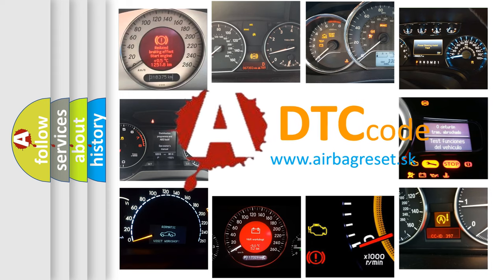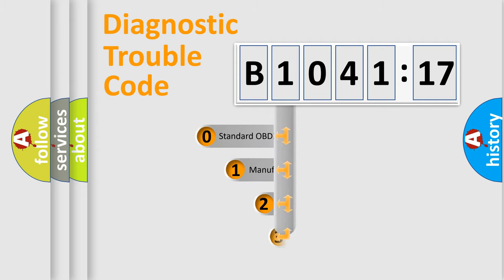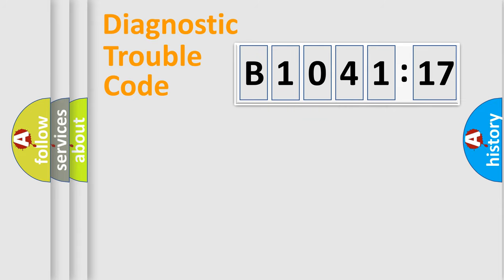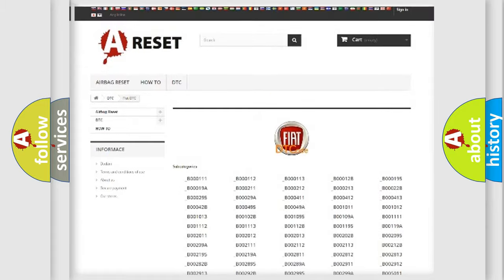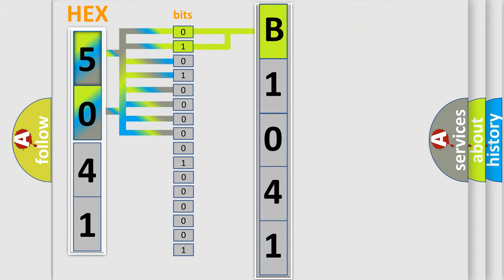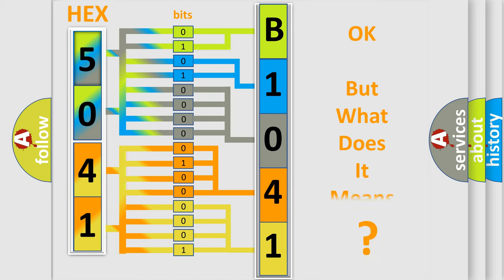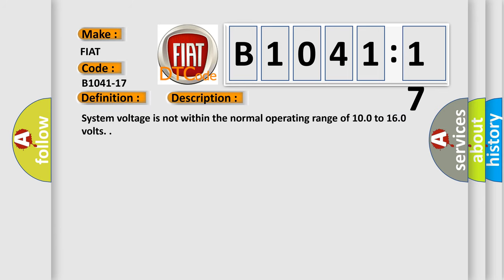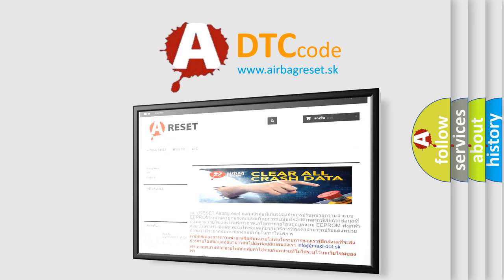DTC Fiat B1041-17 Short Explanation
Contents:
0:21 Basic DTC analysis according to OBD2 protocol standard.
1:48 Insight into programming
2:58 A diagnostically understandable description of the Diagnostic Trouble Code
3:05 Basic error definition

Make:
FIAT
Code:
B1041-17
Definition:
Rfhm Electric Failure 1 - Circuit Voltage Above Threshold
Description:
System voltage is not within the normal operating range of 10.0 to 16.0 volts.